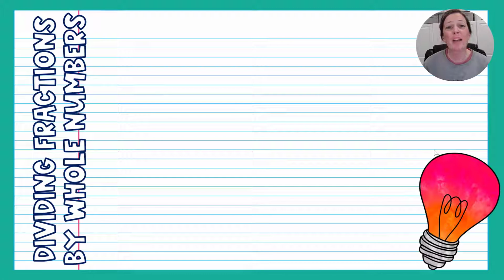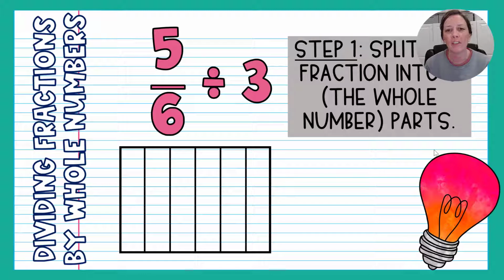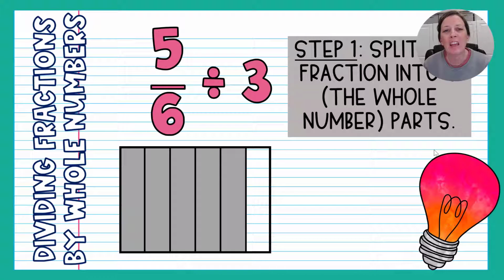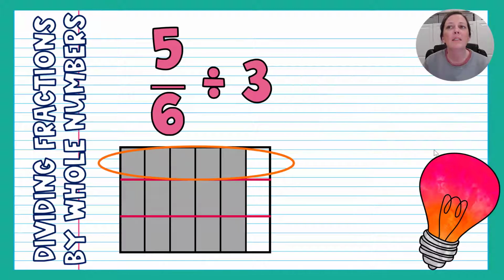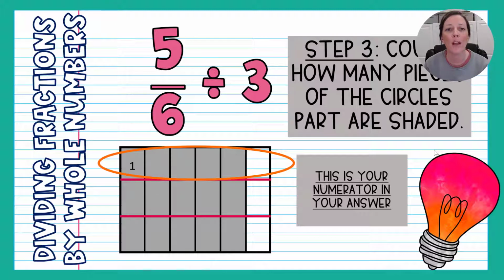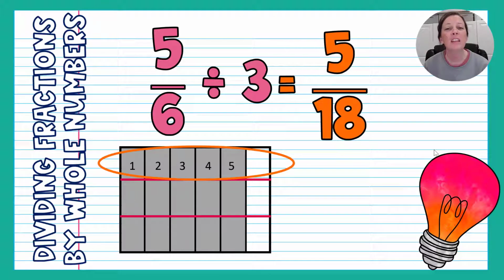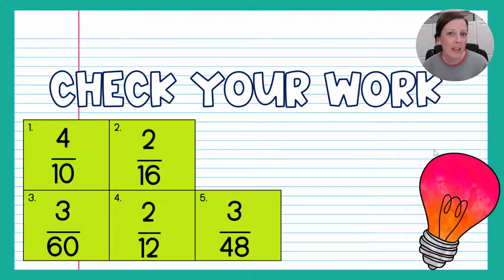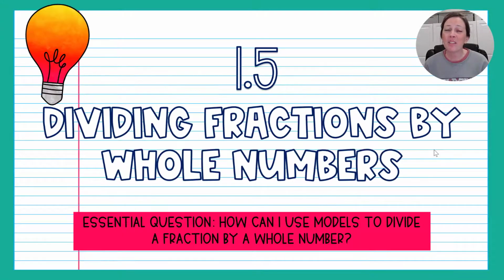6th Grade Math | 1.5 Dividing Fractions by Whole Numbers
Essential Question: How can I use models to divide a fraction by a whole number?

Learning Goal:
*I can divide fractions by whole numbers using models.